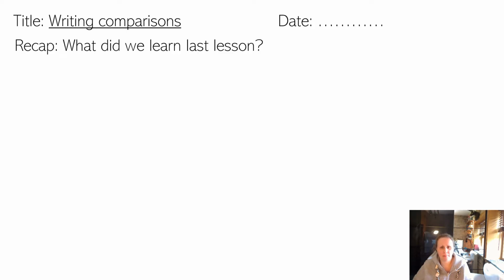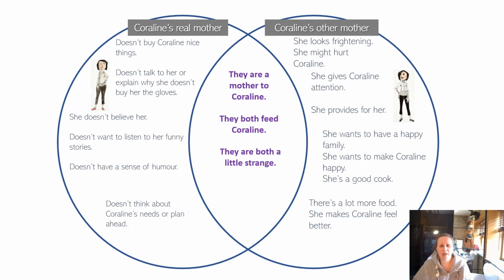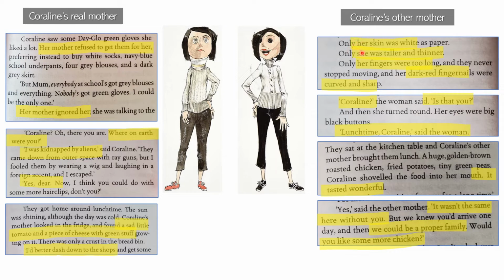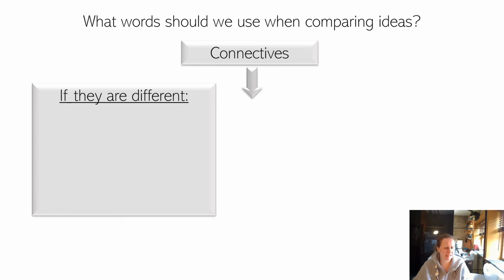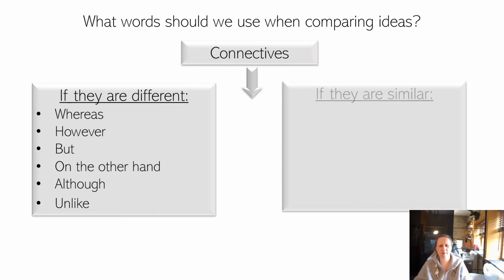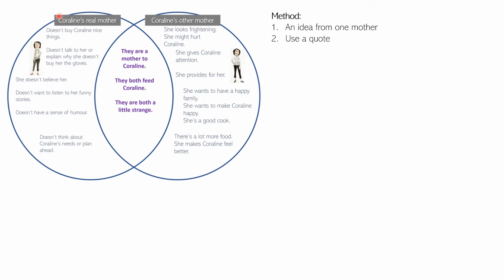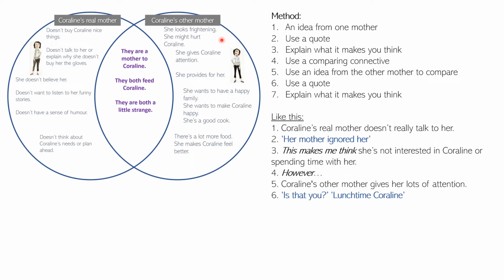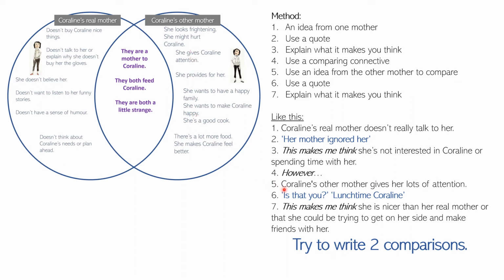Coraline Remote 8